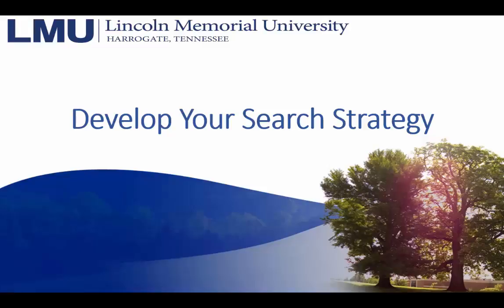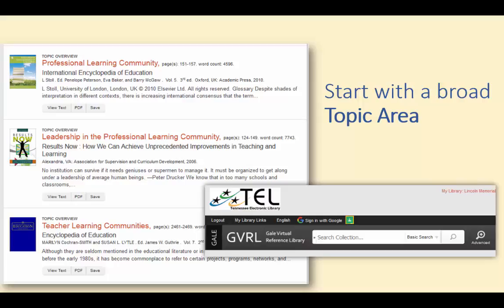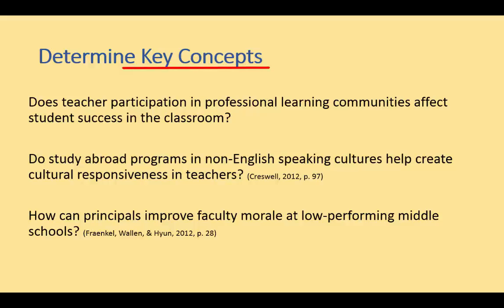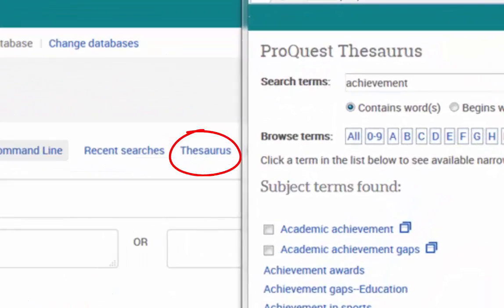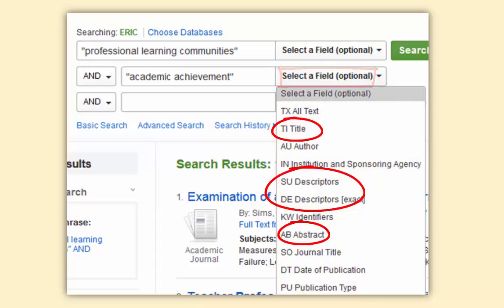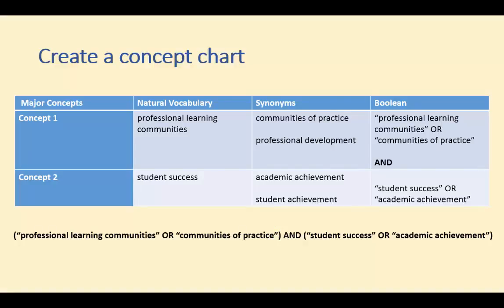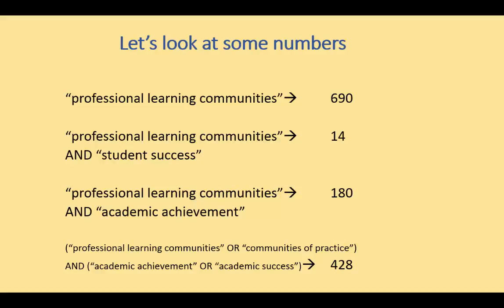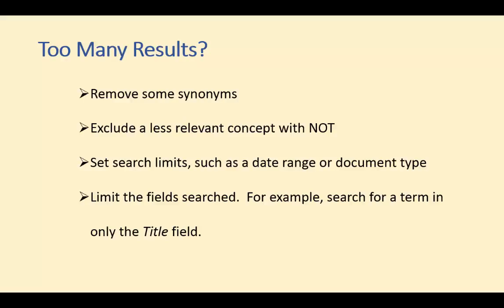How to @ LMU: Develop Your Search Strategy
This presentation discusses how to determine effective vocabulary to represent major concepts of your research question and how to combine the vocabulary with Boolean operators.